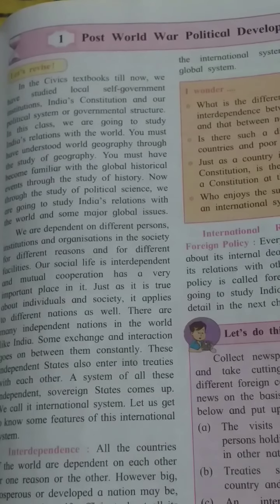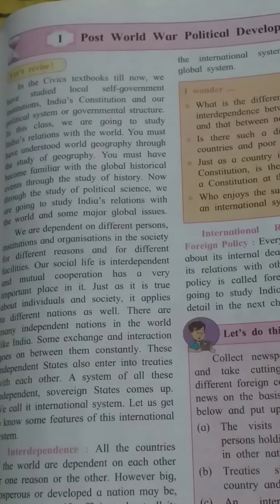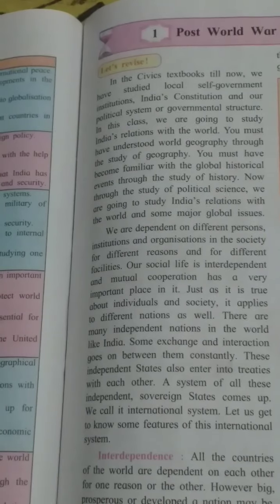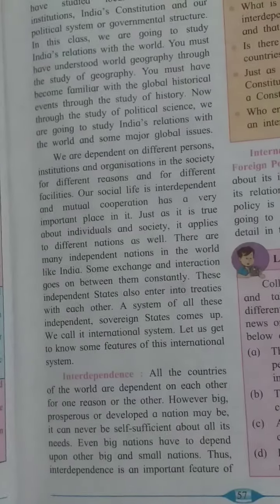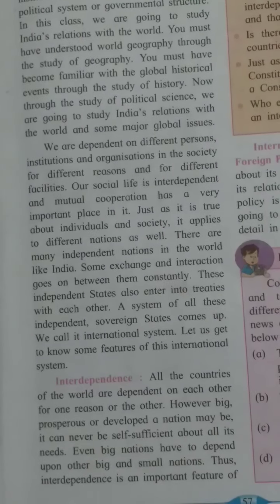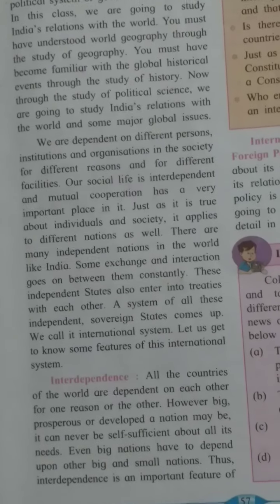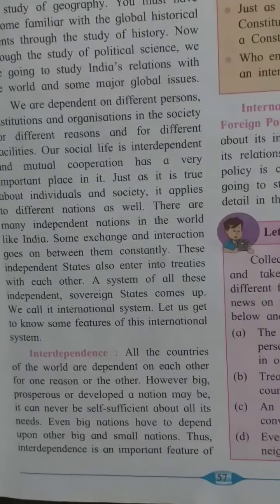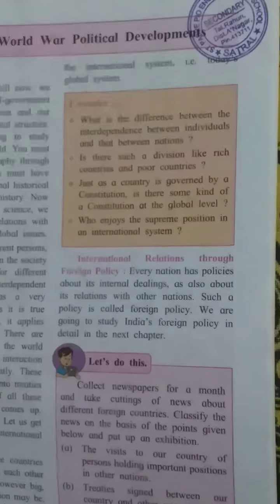9th std History and Political Science: 1st lesson. 1st part. 10th August.